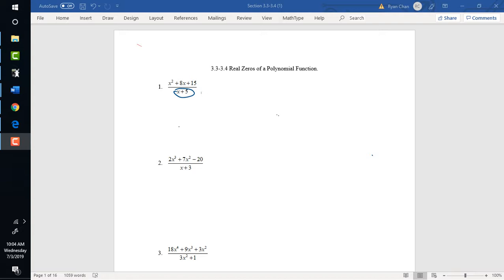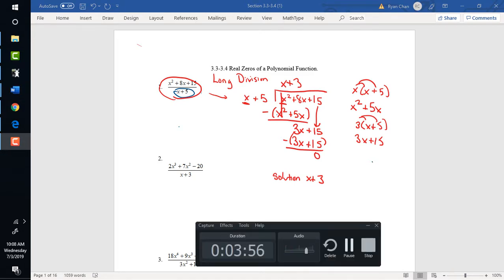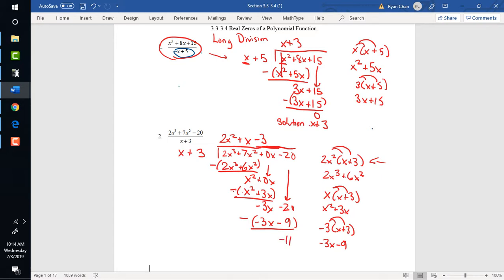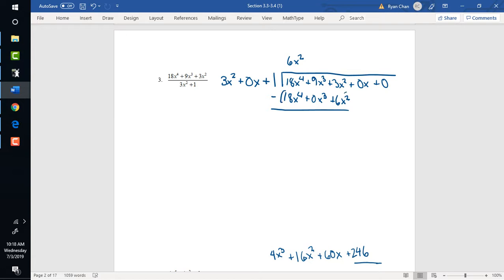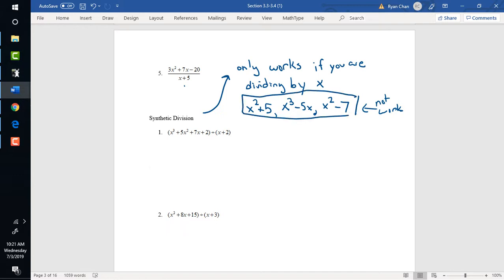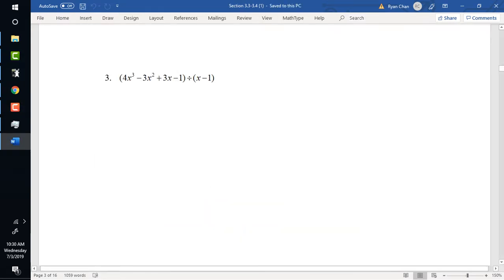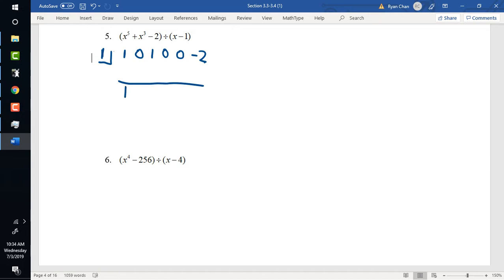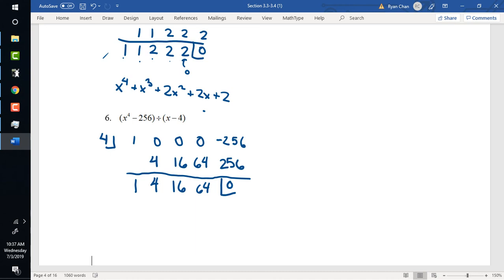Section 3 3